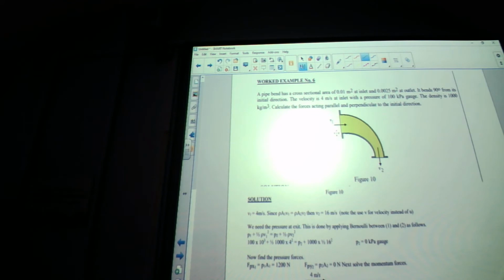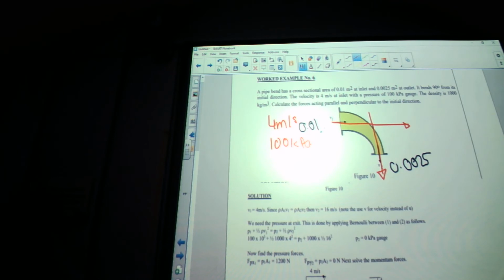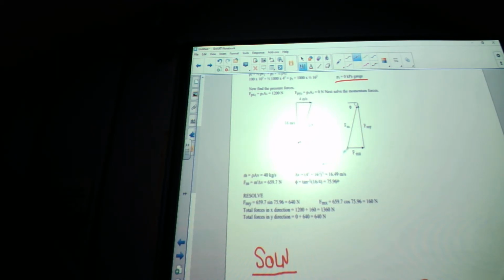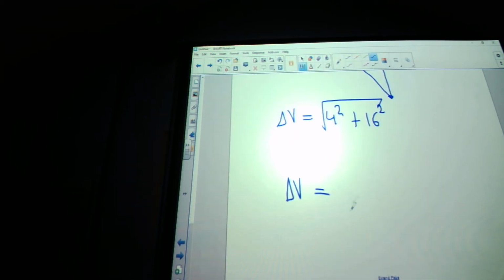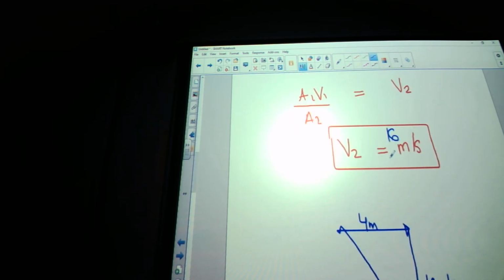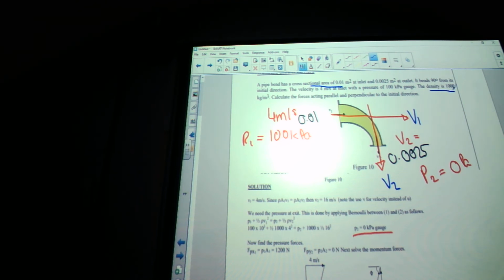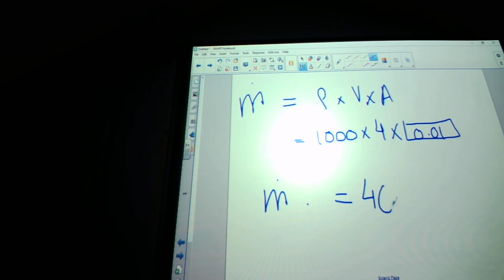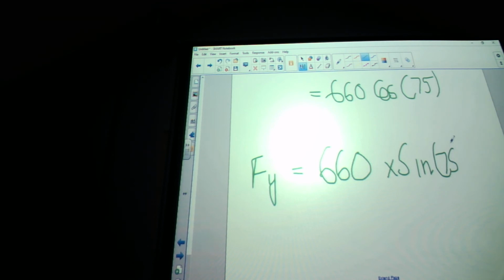Thermo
Forces Task